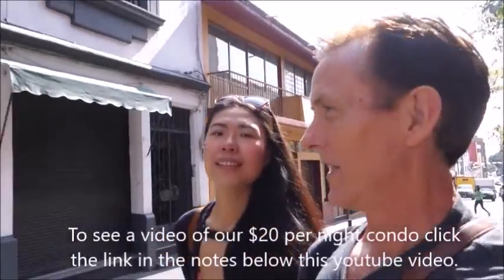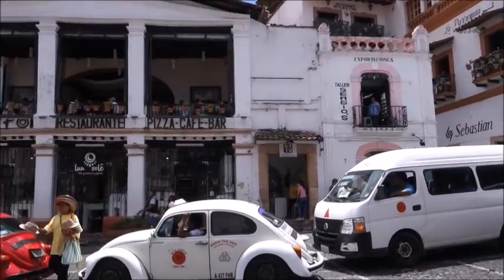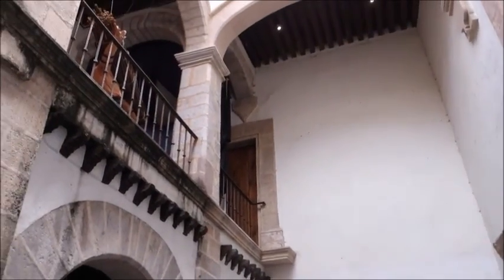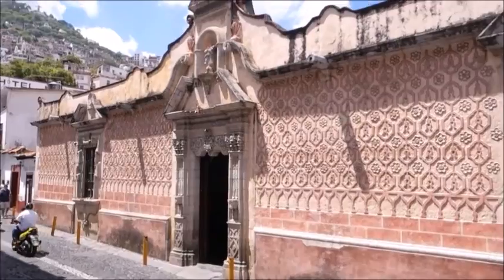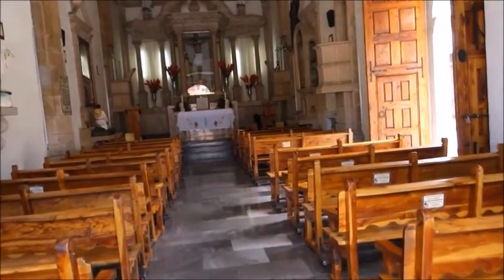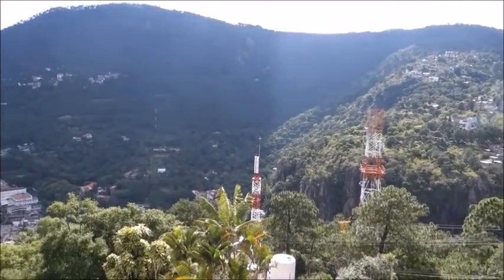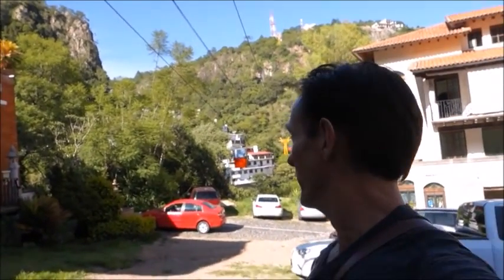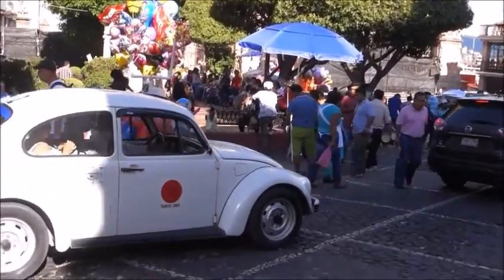Taxco Mexico Free Old Town Walking Tour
Here is the Tepoztlan Mexico link we discussed in the above Youtube video:

The following links will cost you nothing extra but we will earn us a small fee so we can keep traveling and writing travel guides:

Dan
The world is your home.  What time will you be home for dinner?